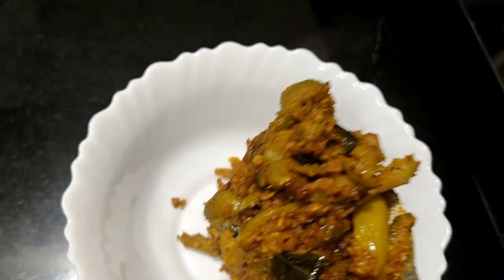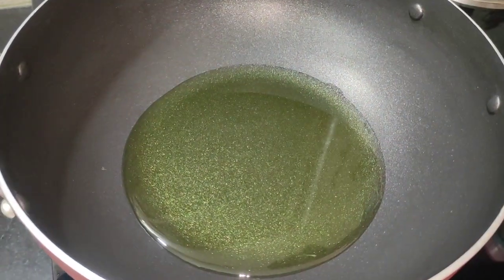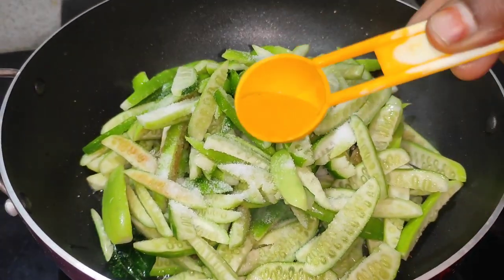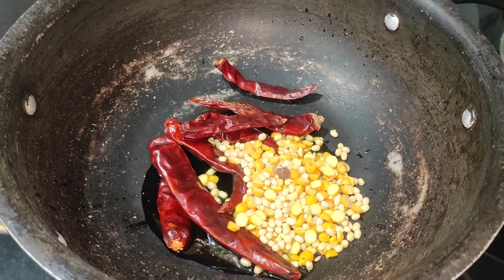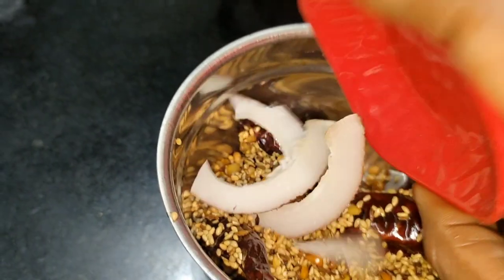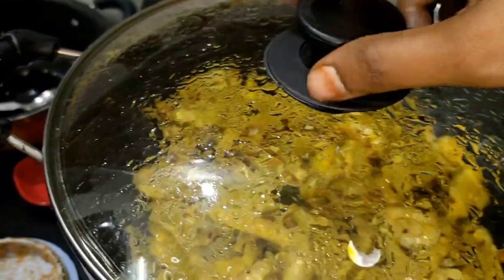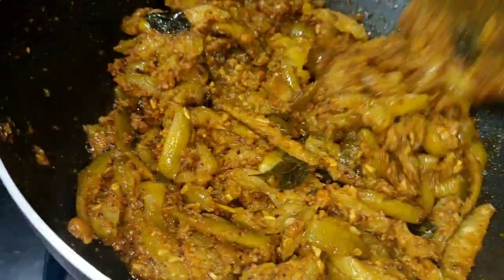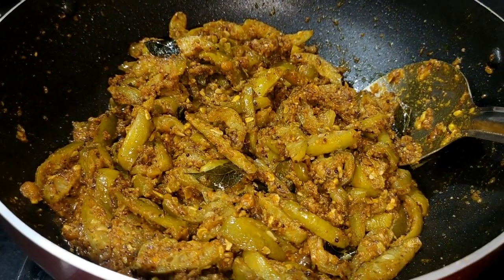దొండకాయ కారాన్ని ఒక్కసారి ఇలా చేయండి.. ప్లేట్ మొత్తం ఖాళీ చేస్తారు..!| Dondakaya karam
Hi friends. In this video I will show you how to make Dondakaya karam Recipe very tasty and easily.

dondakaya ulli karam
dondakaya ulli karam recipe
dondakaya fry recipe
dondakaya fry
dondakaya ulli karam in telugu
dondakaya recipes
dondakaya fry recipe in telugu
dondakaya vepudu recipe
dondakaya vepudu
dondakaya ulli karam kura
dondakaya karam
dondakaya karam fry
dondakaya recipes in telugu
dondakaya fry in telugu
dondakaya 65 recipe
dondakaya curry
dondakaya kura recipe
dondakaya ullikaram
dondakaya karam in telugu
dondakaya recipe